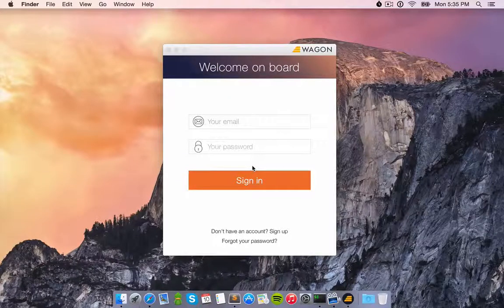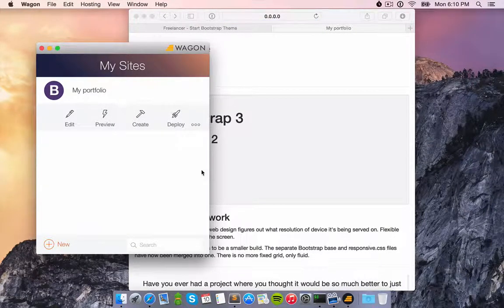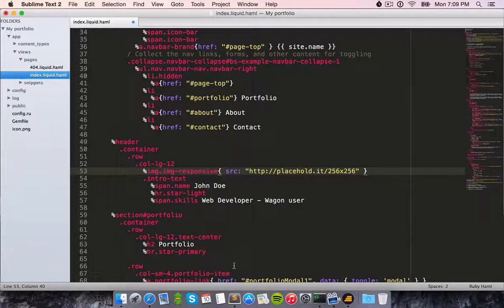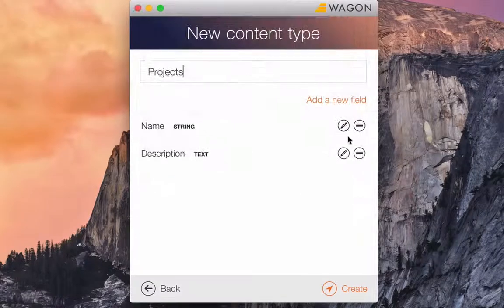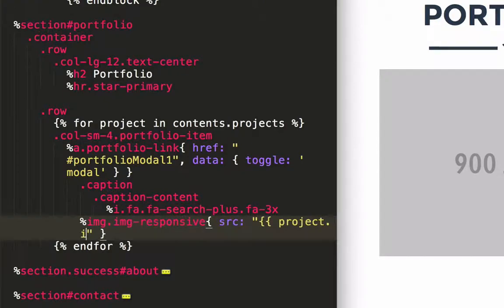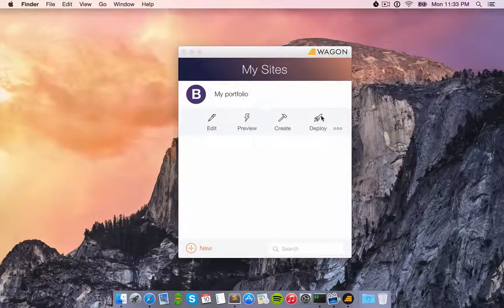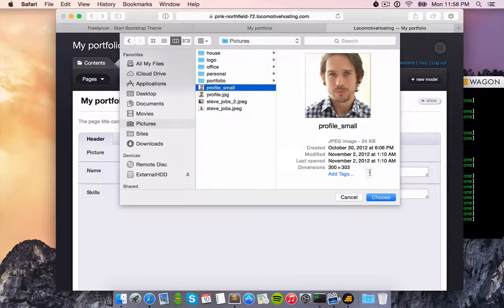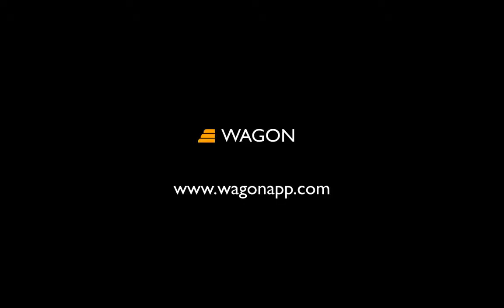Wagon App by LocomotiveCMS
This tool will help you save tons of time when creating websites for your clients: develop your site locally and generate your back office online.